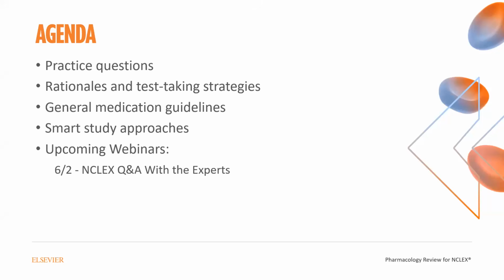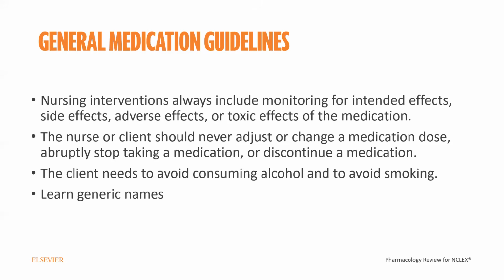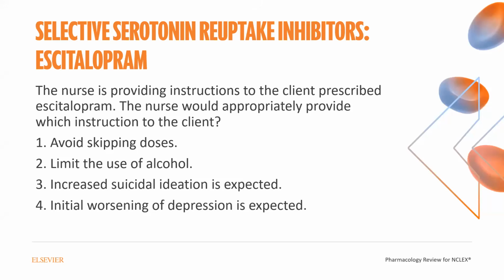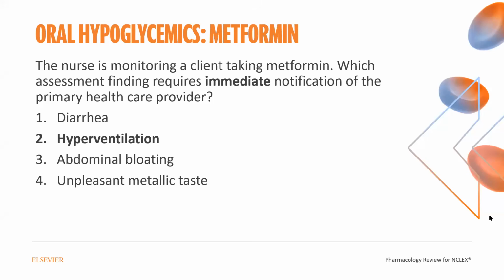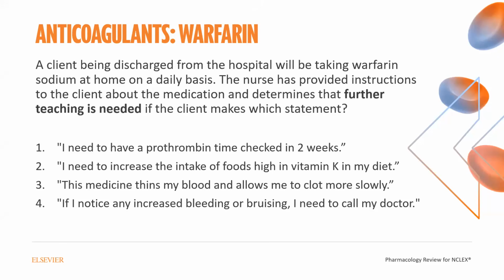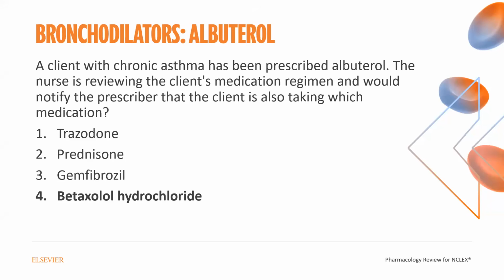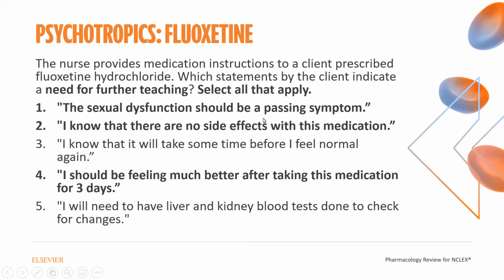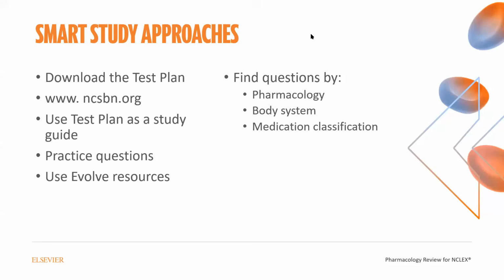Pharmacology Review for NCLEX®: Crossing the Finish Line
Presented by Elsevier’s best-selling NCLEX-prep authors, Linda A. Silvestri, PhD, RN, FAAN and Angela E. Silvestri, PhD, APRN, FNP-BC-C NE. This live webinar took place on Tuesday, May 26 - 5 pm Pacific; 7pm Central.

In this question and answer-based review session, you will practice answering pharmacology test questions and engage with NCLEX® experts to review rationales and strategies. Selected practice questions will be based on the content specified in the NCLEX® Test Plans. Pharmacology tips and strategies for answering questions will be presented. “Smart Study” recommendations will be reviewed to show you proven methods to prepare for the NCLEX®.